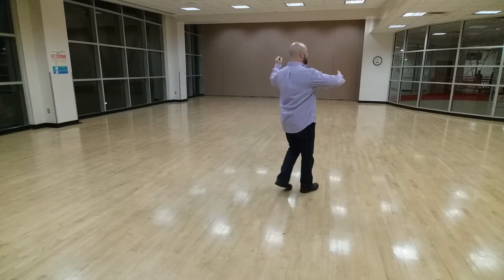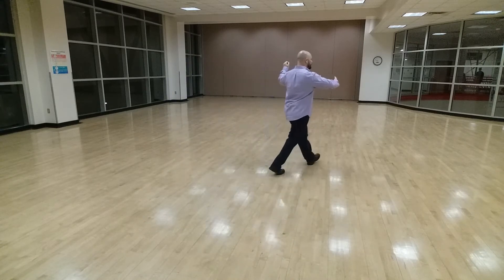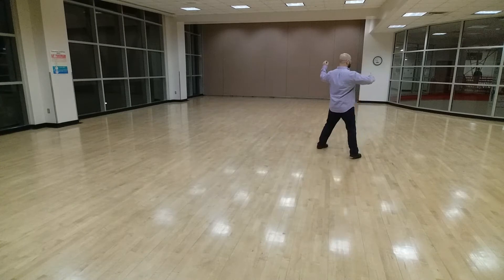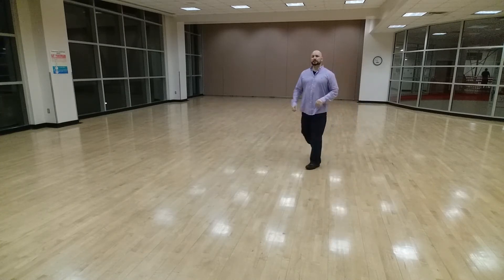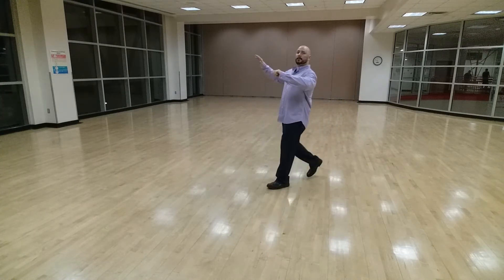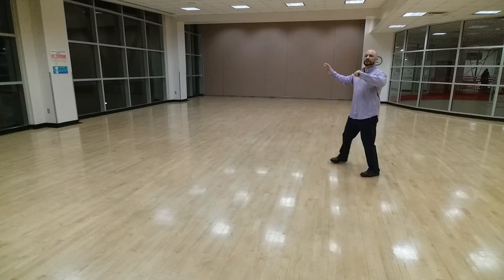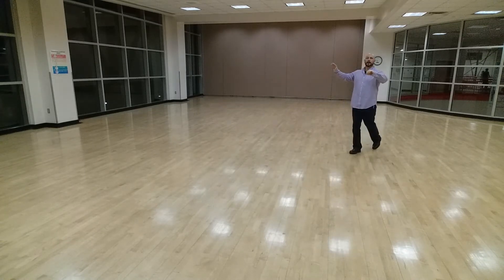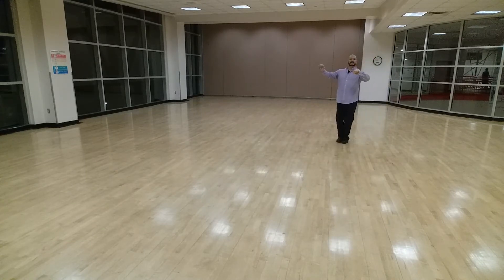Intermediate Foxtrot - Class 1-Simple 2 step traveling pattern.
Taught by professional dance instructor Tony Pearl.

In this video, you'll learn the first simple pattern that will have you start to travel across the dance floor - the basic two-step.  You'll also learn how to avoid a collision with the left turn.

Learn the man's part and the lady's part here.